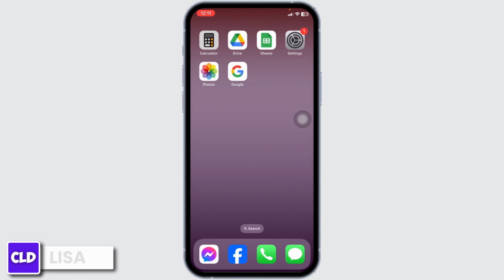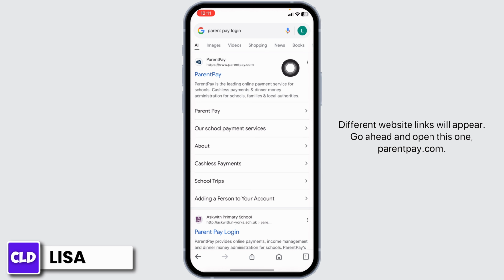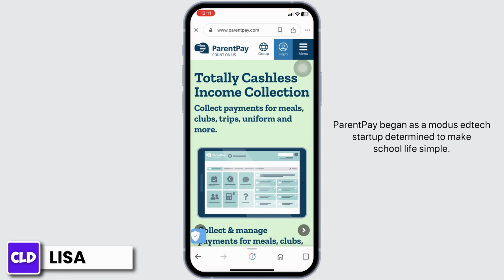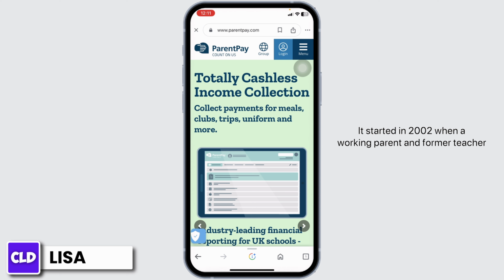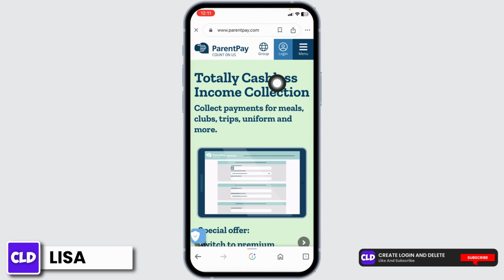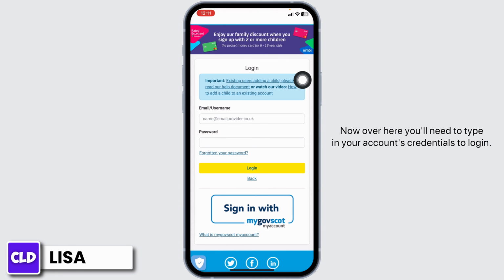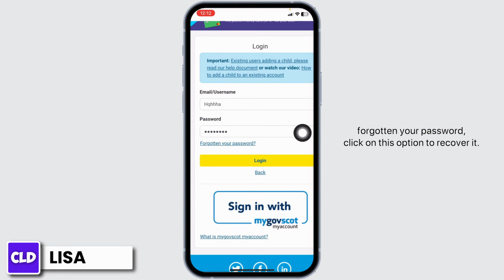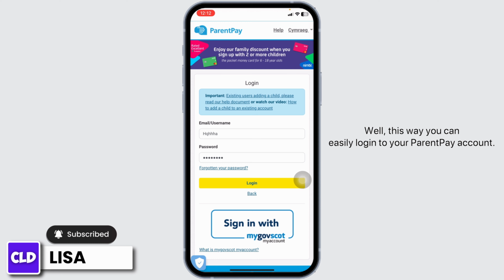Parent Pay Login: How To Login Sign In To ParentPay Account 2024 (Full Guide)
Tutorial On Parent Pay Login: How To Login/Sign In To ParentPay Account 2024 (Full Guide)

Welcome to Create Login And Delete! In this video, we'll guide you through the process of logging in to your ParentPay account in 2024. Whether you're a new user or need a refresher, this full guide will help you sign in quickly and easily.

📝 **Topics Covered:**
1. **How To Login/Sign In To ParentPay Account 2024**: Step-by-step instructions on how to access your ParentPay account using the latest login methods for 2024.

2. **ParentPay login**: Detailed guidance on the ParentPay login process, including troubleshooting common login issues.

3. **Parent sign in**: Tips and best practices for parents signing in to their ParentPay accounts to manage payments and monitor their child's school activities.

0:00 - Introduction
0:05 - How To Login/Sign In To ParentPay Account 2024
0:15 - Steps To Login/Sign In To ParentPay Account

💬 Have you had any issues logging in to your ParentPay account? What steps did you take to resolve them? Share your experiences or ask for help in the comments section below!